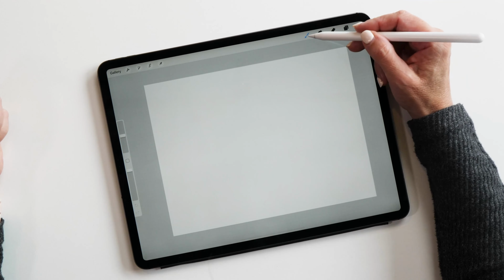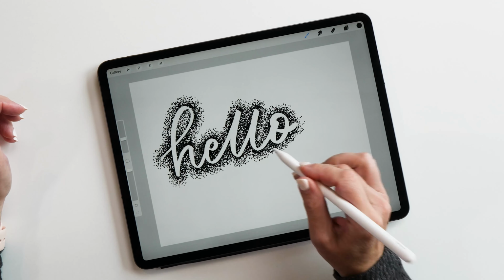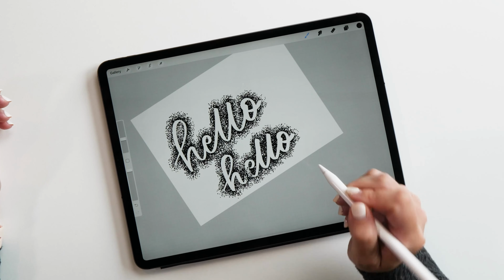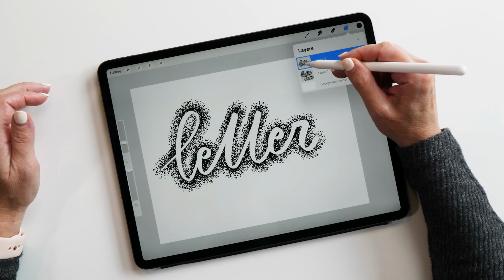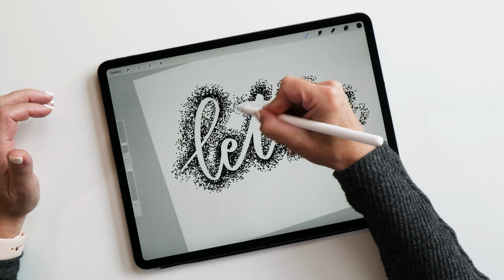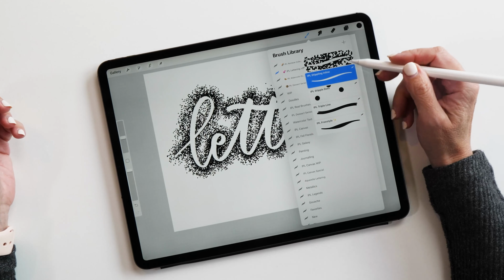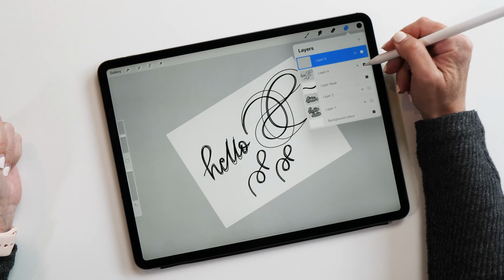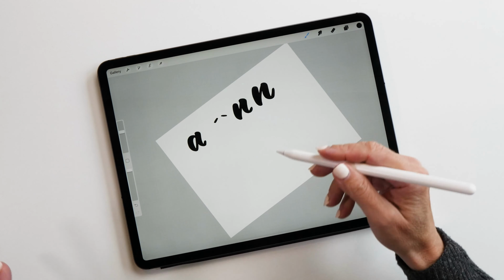Procreate 5 - Dual brushes for fancy iPad Lettering!!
This video is a demo of my brand new Procreate 5 Fancy dual brushes! These use all the latest and greatest features of the new brush maker studio, including the ability to create dual brushes.

Also check out my Procreate 5 review to find out all about the new Procreate 5 features

For more in-depth information about Procreate 5, check out 'The Ultimate Guide to Procreate 5' - a course I made together with Amanda Arneill

to find custom Procreate brushes and handlettering practice sheets.